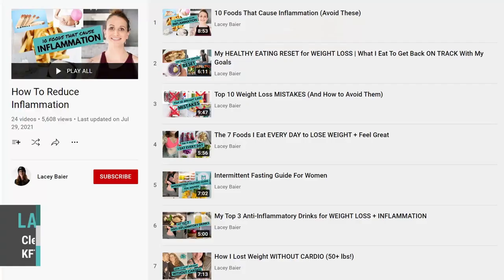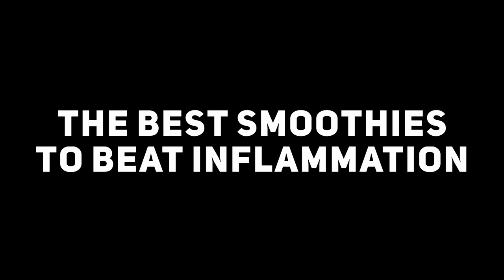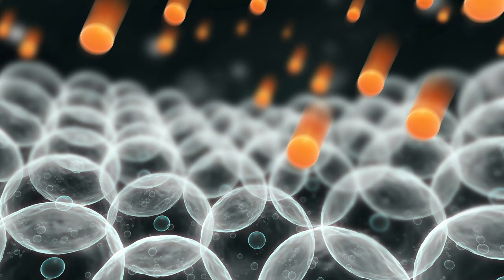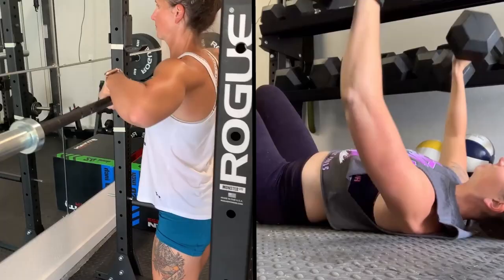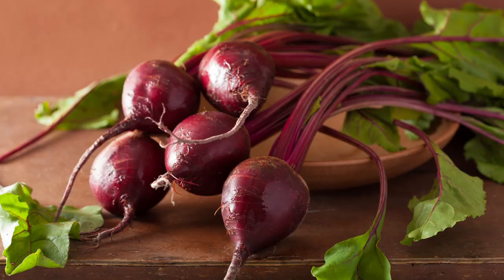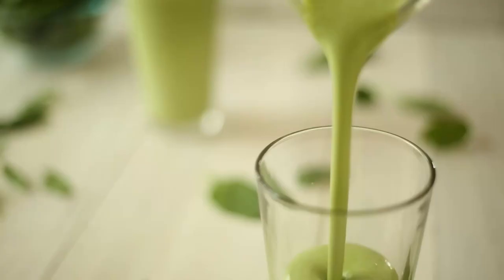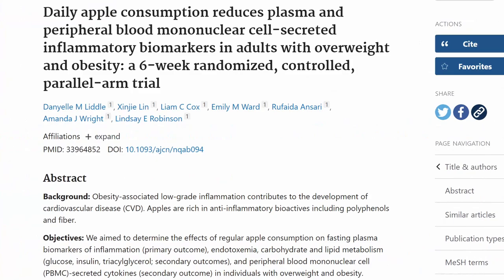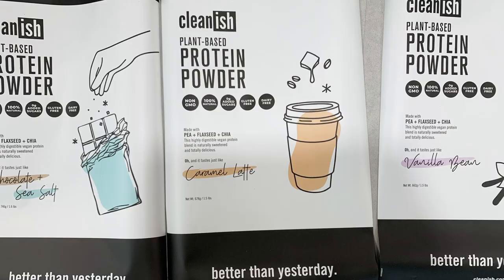Best Anti-Inflammatory Smoothies | 6 Tasty Recipes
They’re here, they’re healthy, and they taste fab! Instead of winging it, watch this video to find the best smoothies to reduce your inflammation. See below for recipes!

1. Blueberry Protein Shake:
2. Pink Power Protein Smoothie:
3. Kiwi and Kale Smoothie:
4. Green Protein Smoothie:
5. Blueberry Muffin Protein Smoothie
6. Caramel Apple Smoothie: